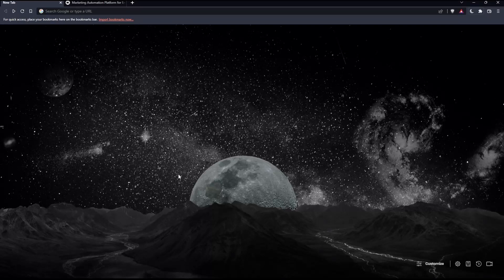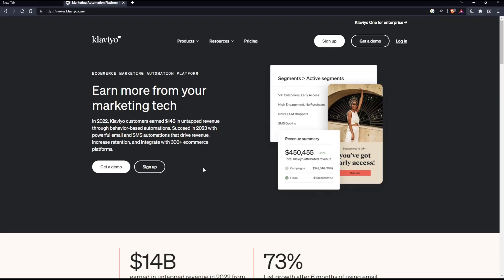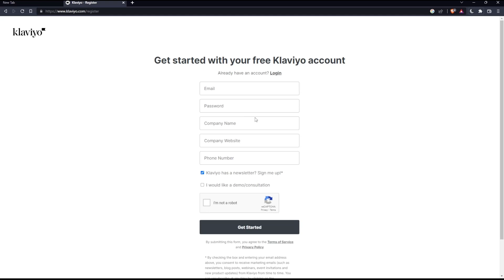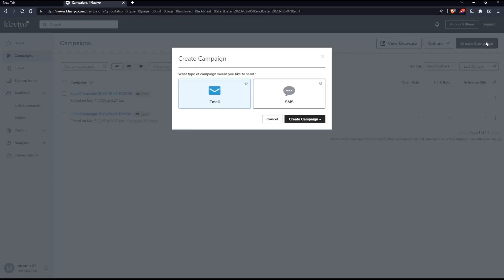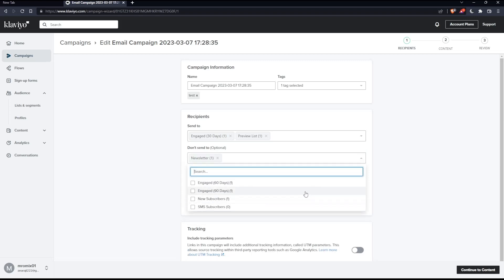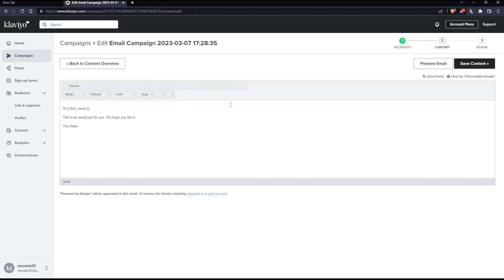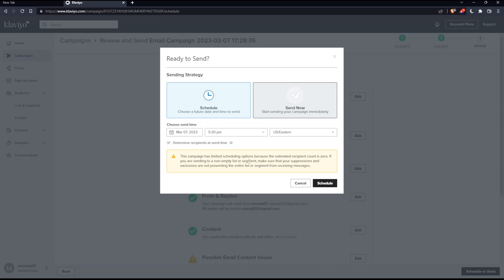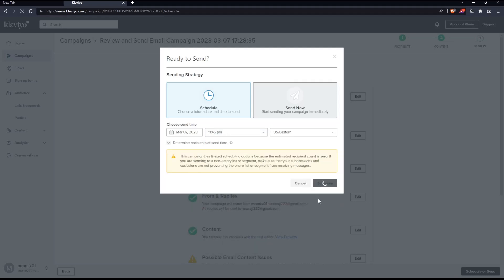How To Send test Email Klaviyo Tutorial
Today we talk about send test email klaviyo,klaviyo tutorial,email marketing,klaviyo email marketing,how to use klaviyo